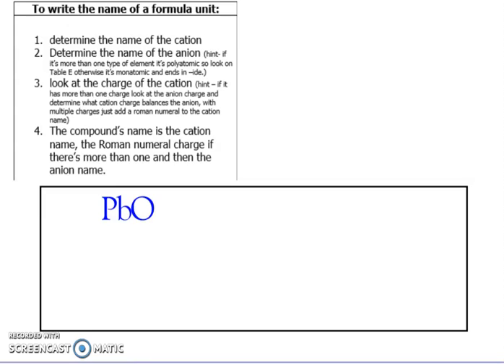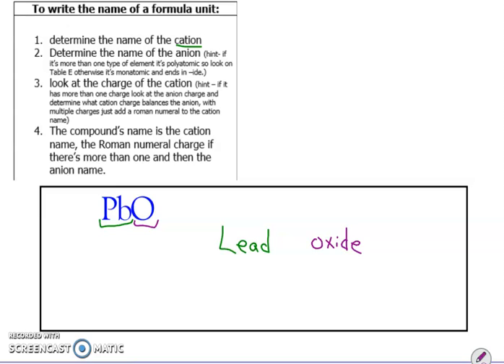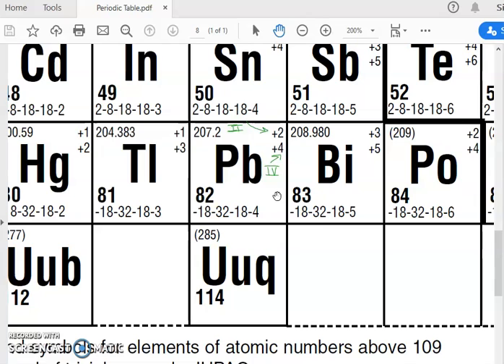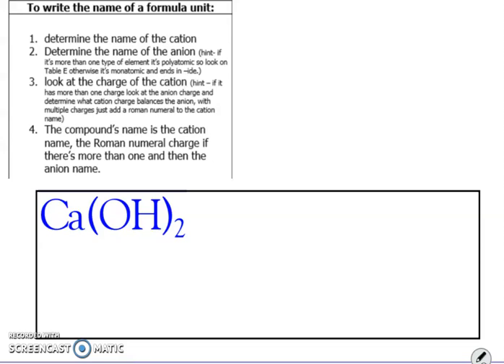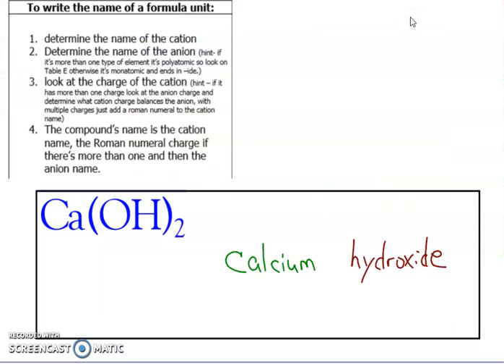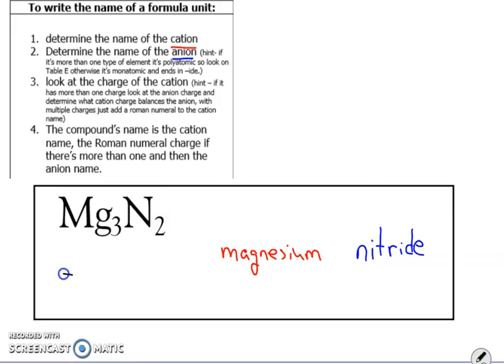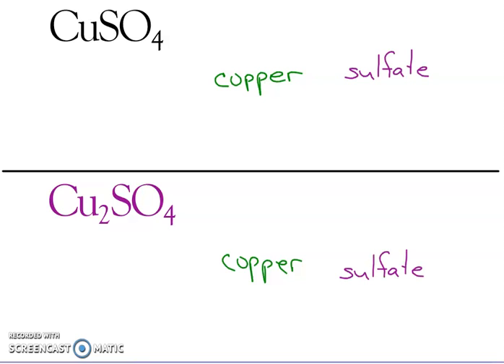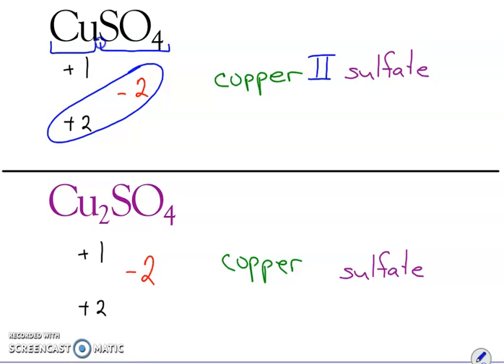Mon & Polyatomic NAMES nomenclature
A step-by-step tutorial of how to write the names for ionic compounds from the formulas.